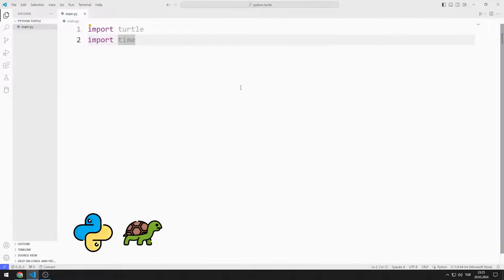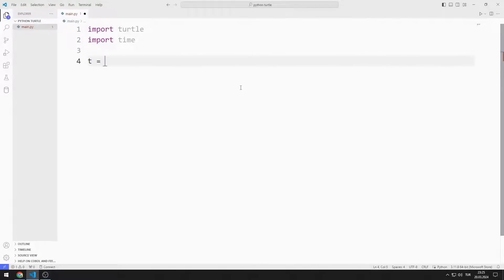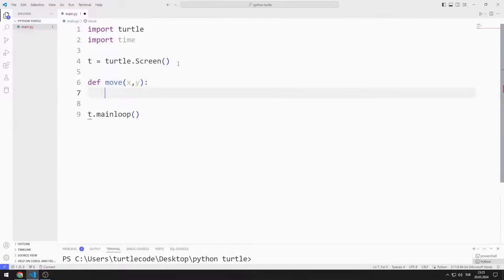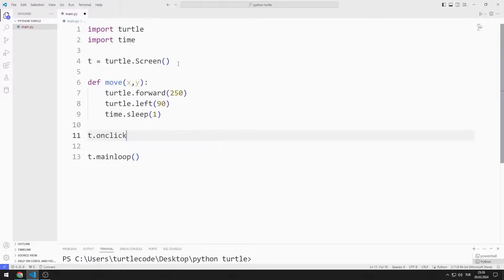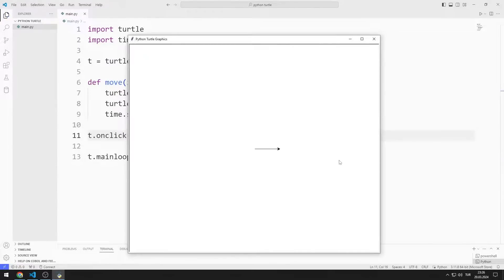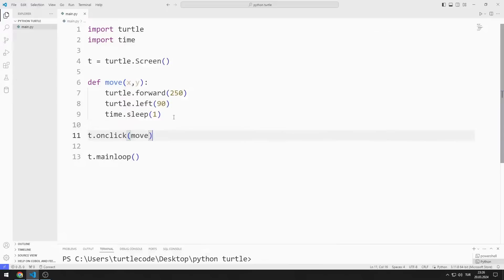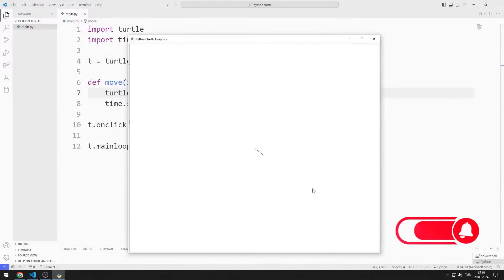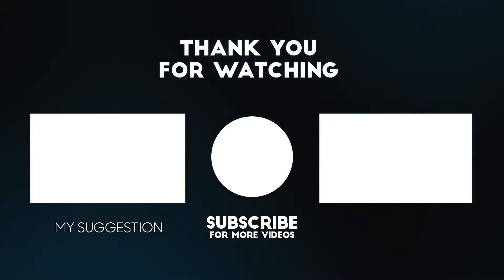Onclick Function - Python Turtle Graphics Tutorial 25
Let's learn how the Python Turtle Graphics library works.

In this Python Turtle Graphics tutorial, we will learn how to use onclick function. At the end of the video you will learn exactly how to use the onclick function.

✅ How to use onclick function in Python Turtle Graphics?
✅ How to draw a square in Python Turtle Graphics?